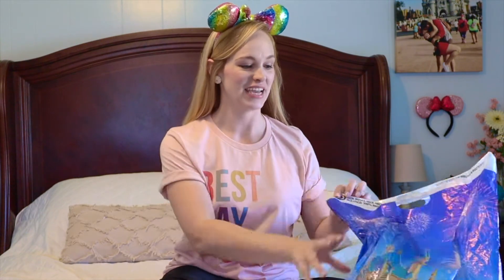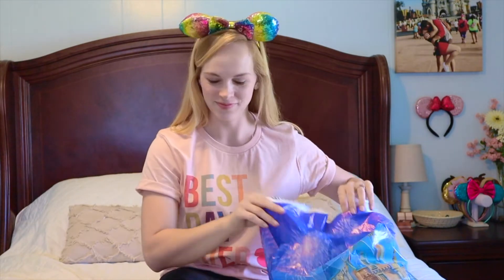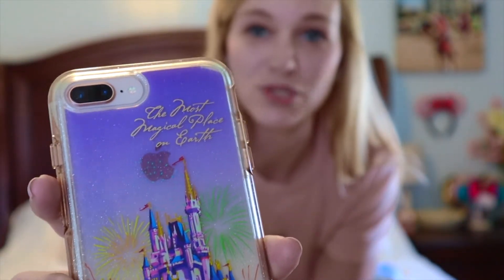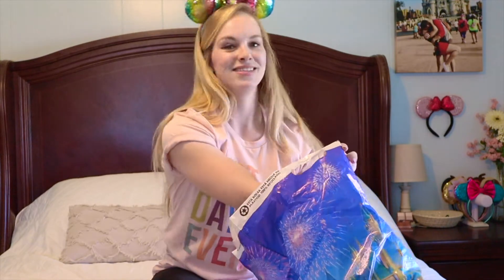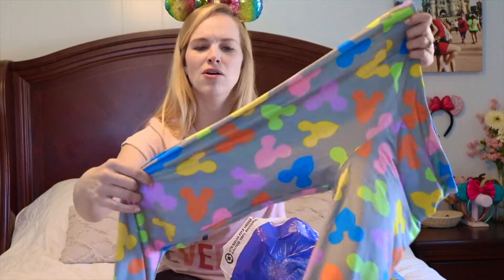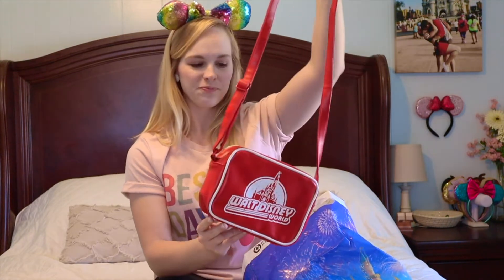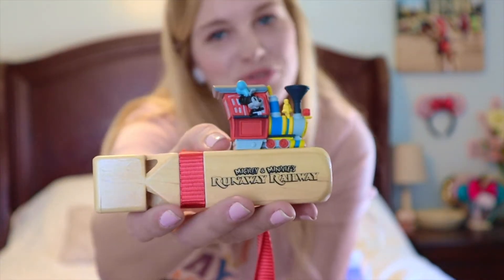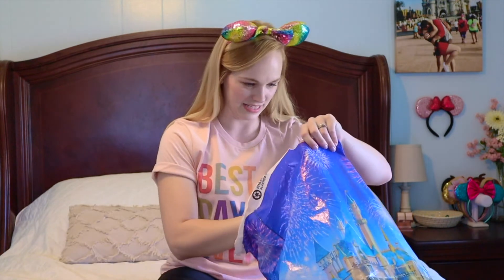First Visit to Disney Character Warehouse Haul | Discount Disney Shopping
Do you love Disney merch? Do you love bargain shopping? Then this is the place for you!!! There are two locations in Orlando, FL that you MUST visit on your next trip! Disney Character Warehouses are packed full of discounted Disney merch for the dedicated Disney-lover! Join me as I unload all my magical finds at my new favorite store!

COMMENT POLICY: This is an uplifting channel. Comments are welcome and encouraged however negative, unkind or unrelated comments will be deleted.